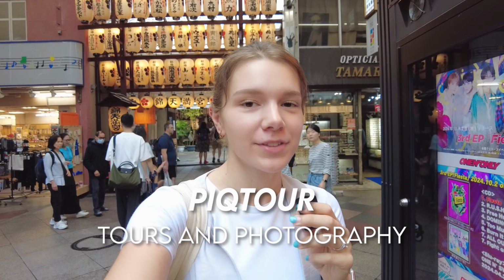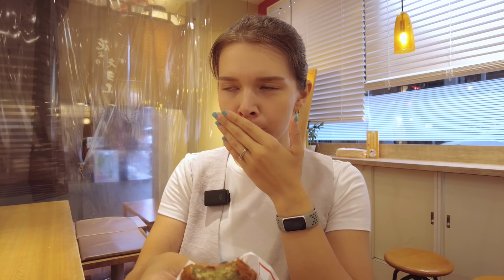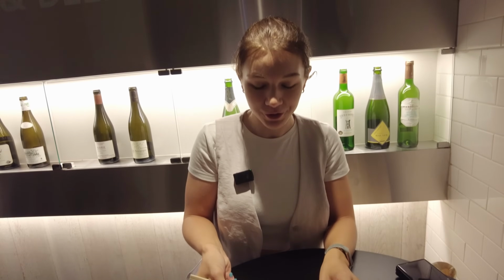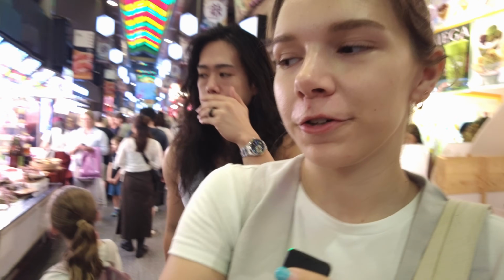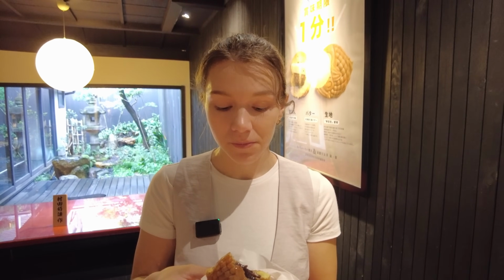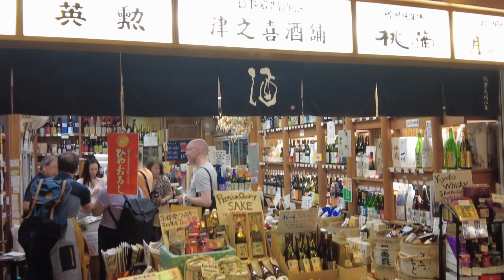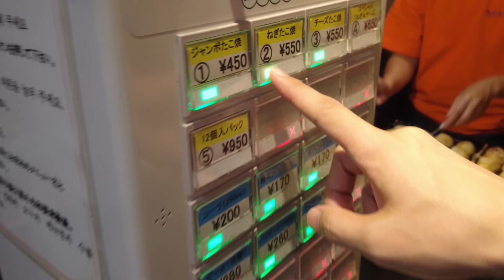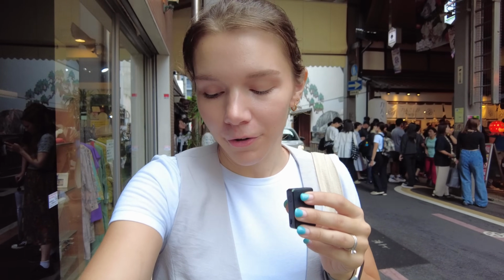THE Nishiki Market Guide | Real History, Local-Approved Eats, and Fun 🐙🥩🍓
What the average tourist will never know!

Nishiki Market, known as "Kyoto's Kitchen," has been around for over 400 years, offering the best in local Kyoto cuisine, snacks, and fresh ingredients. In this video, I take you through some of the best local-approved spots, from iconic traditional foods to hidden gems loved by the Japanese.

📷 Don't miss my photo tours and photoshoots!

👀 What to Expect:
🥟 A modern twist on Kyoto's specialty, yuba
🥩 Mouthwatering Gyutoro sushi and beef skewers
🧈 Irresistibly buttery Taiyaki
🍓 Fresh seasonal Strawberry Daifuku

Whether you're planning a trip to Kyoto or just love Japanese food, this tour will give you a taste of the history, culture, and flavors of Nishiki Market that go beyond the tourist traps.  Let’s dive into the real Kyoto!